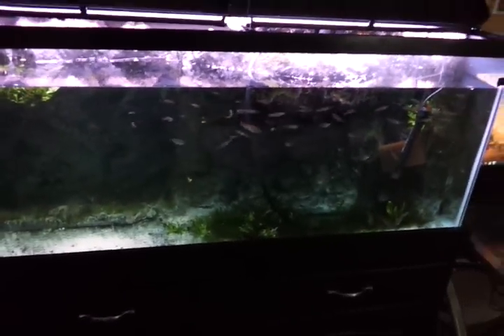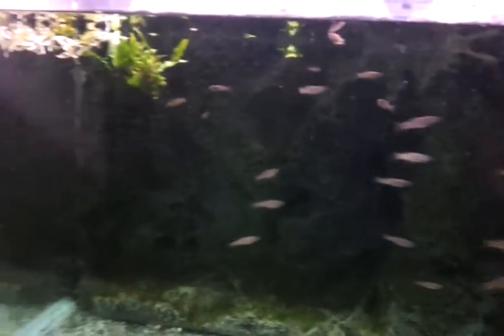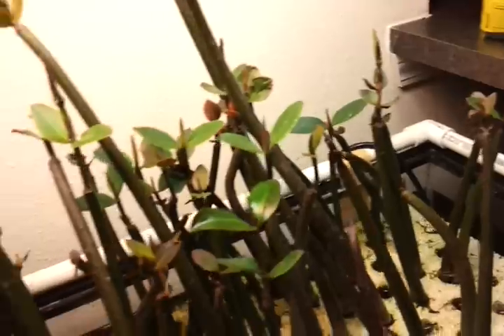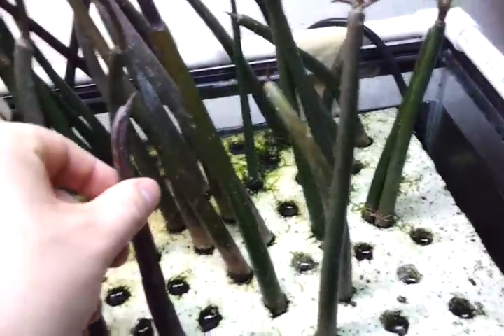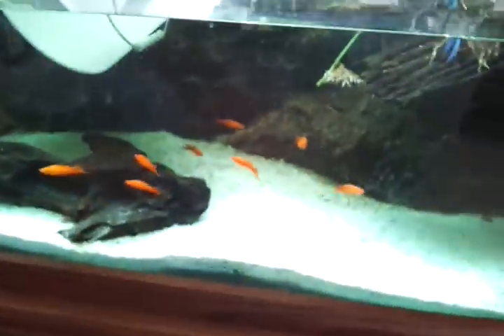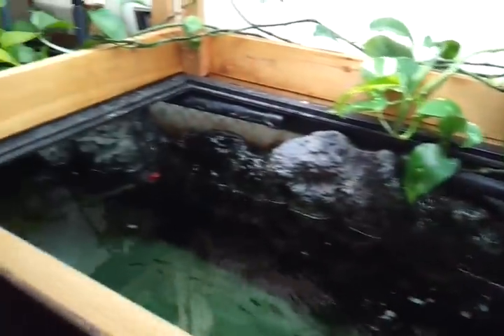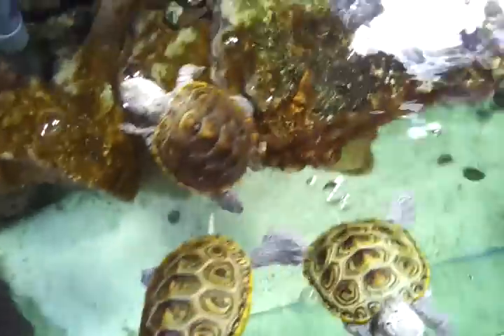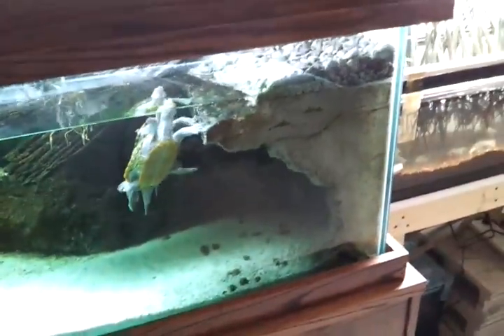#46: Moving Tetras, More Fry, Eheim Aquastyle Package - Update Monday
Watch as I talk about moving most of my tetras into the 125 to make a species only molly tank. I also talk about red mangrove growth and good signs of growth, along with news about my Eheim Aquastyle package that came in the mail!